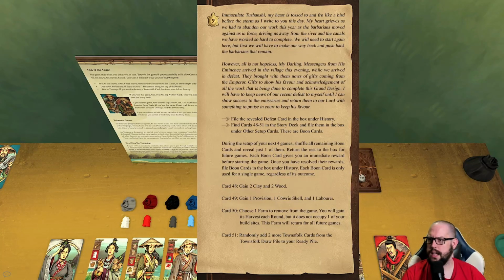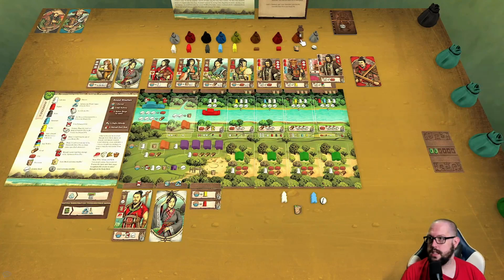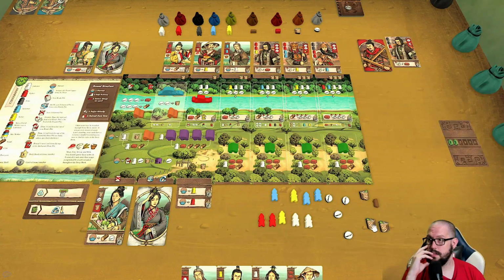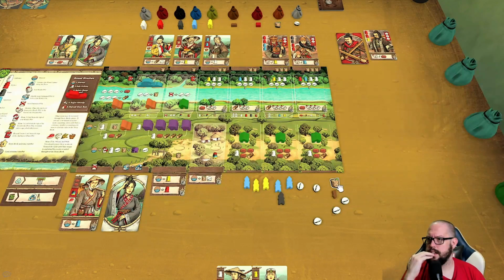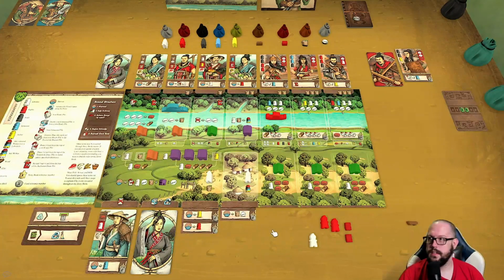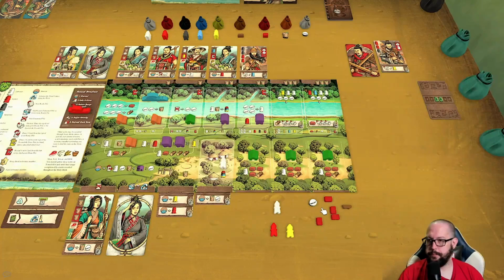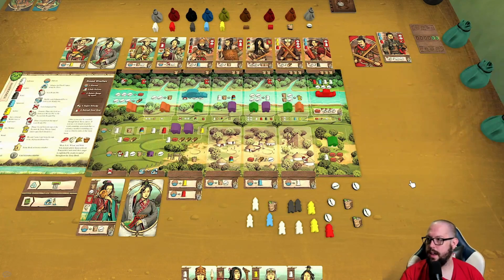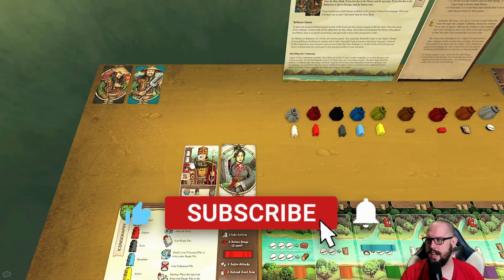Legacy of Yu Playthrough Episode 9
Getting towards the homestretch of the campaign of the board game Legacy of Yu.